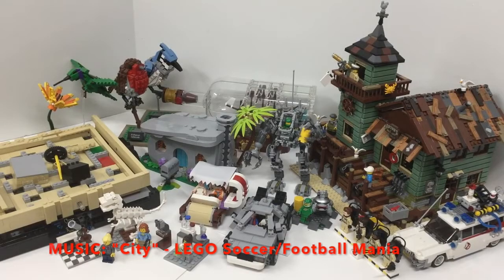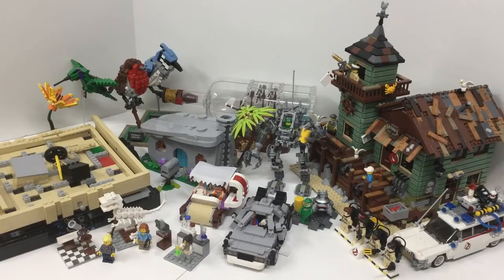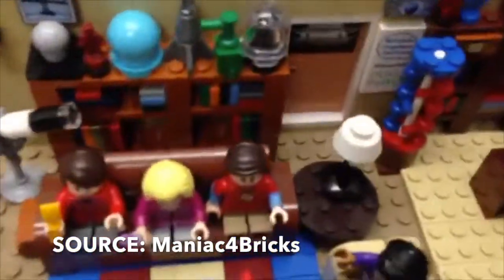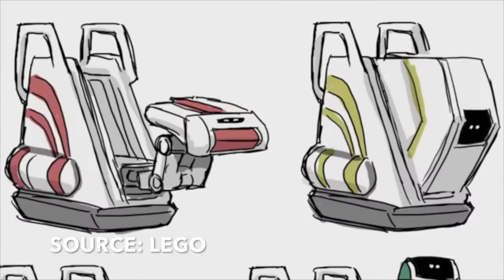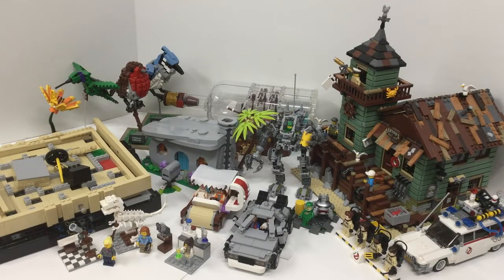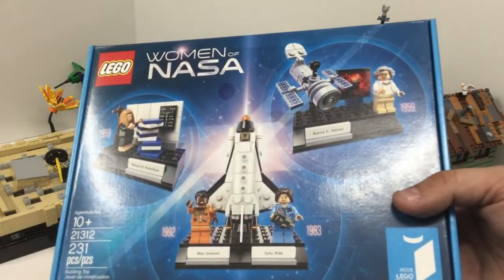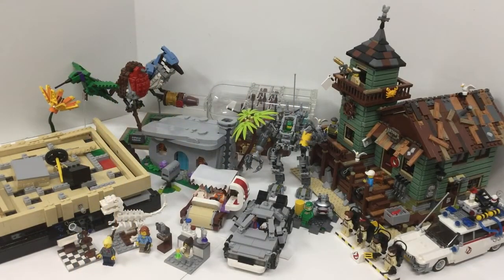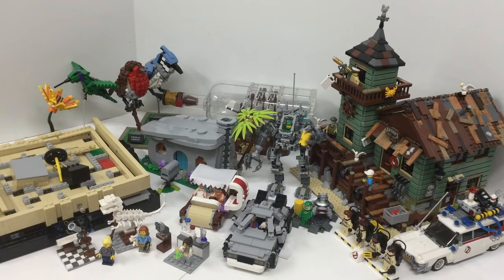Top 10 LEGO Ideas Sets | Collect-A-Thon | Maniac4Bricks